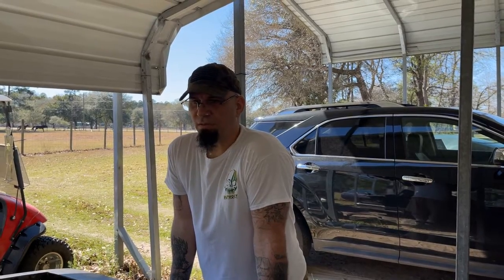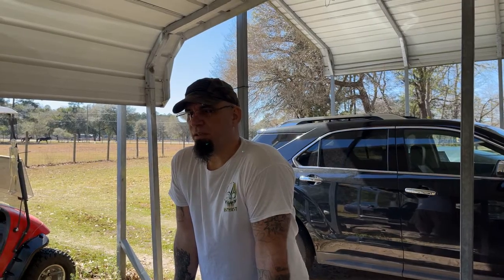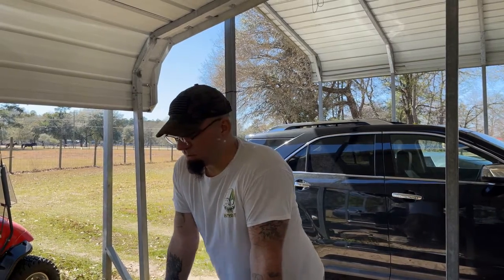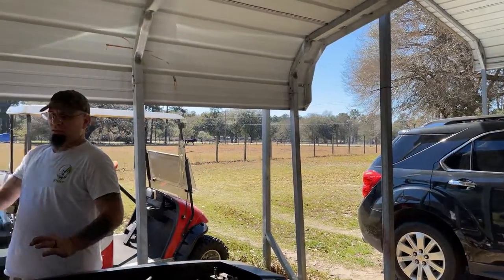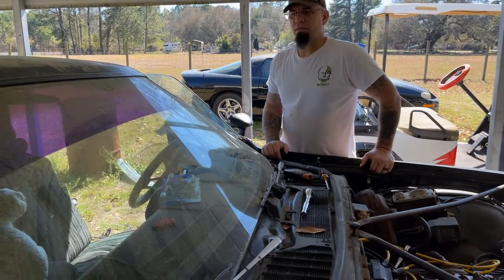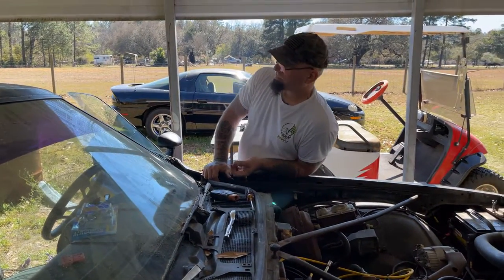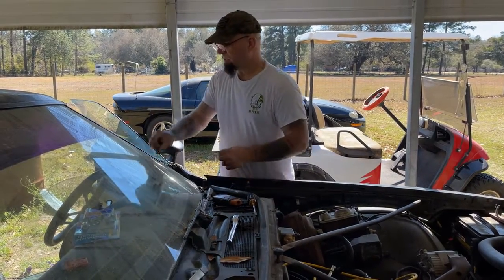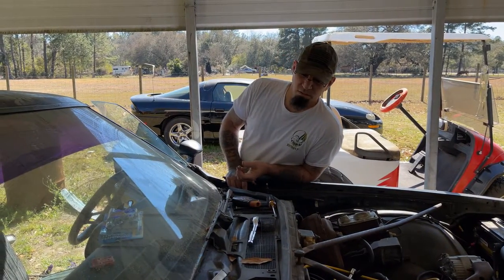Rain X Windshield repair fail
I knew it would not work for my application but wanted to try anyway. There is plenty of videos out there of people using it and it actually working. This windshield just needs replacing. I just needed something to do because my head cold has finally started to go away.